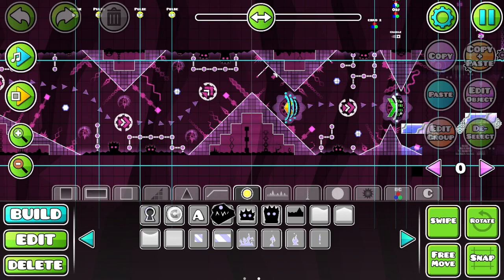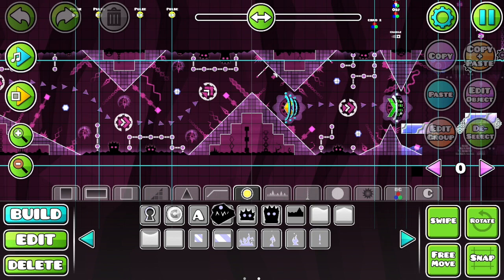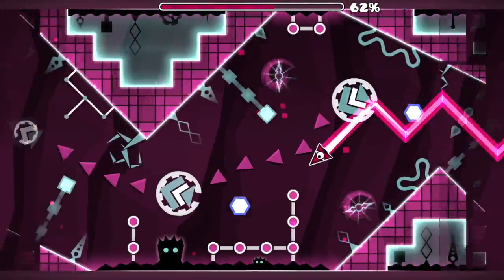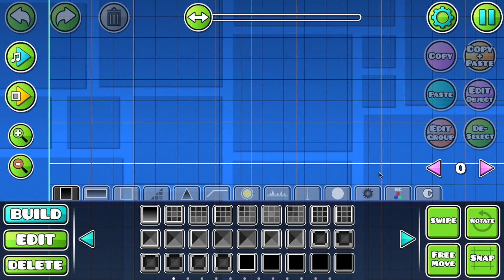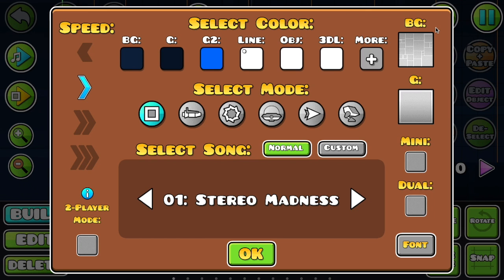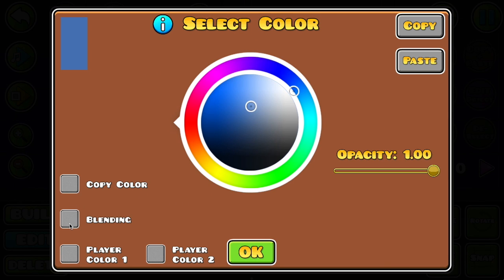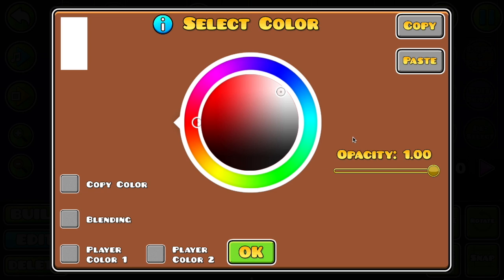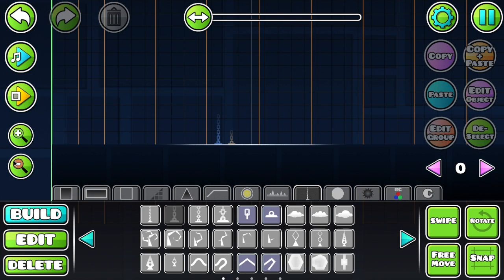NEW SERIES! - 3 Tips: New Creators | Geometry Dash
Hello everyone! Today I'm starting a new series called 3 Tips! My goal is to make short videos giving you guys three tips on any topic. Hopefully you guys enjoyed the first episode, and please comment your thoughts and suggestions for what more tips I could give!

I record my videos with Everyplay, QuickTime Player, or Upload Studio

I edit my videos with YouTube Video Editor, iMovie, or Upload Studio